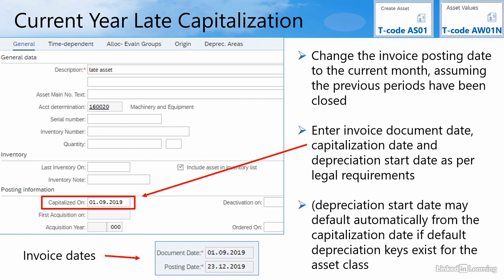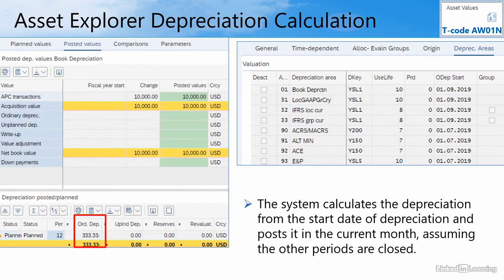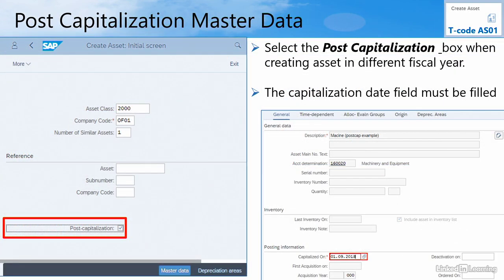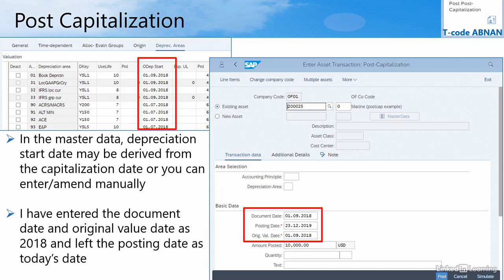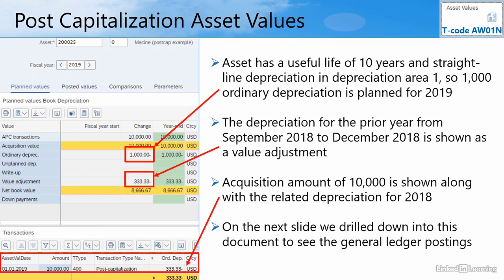06 01 Post capitalization